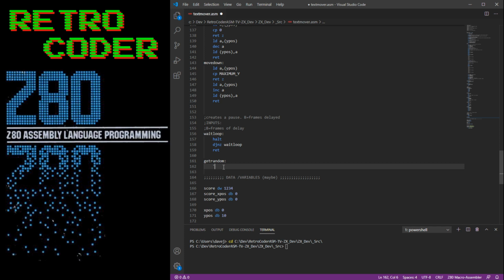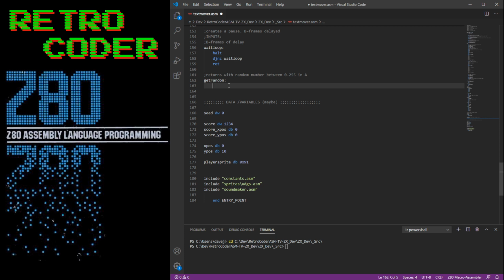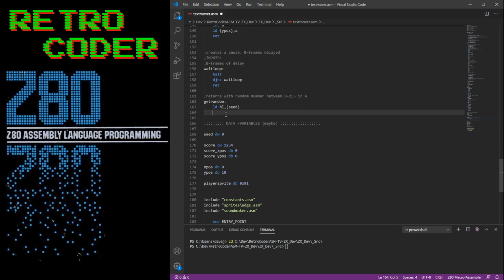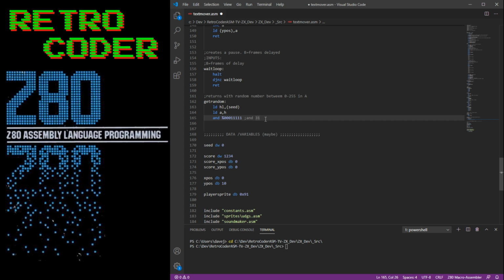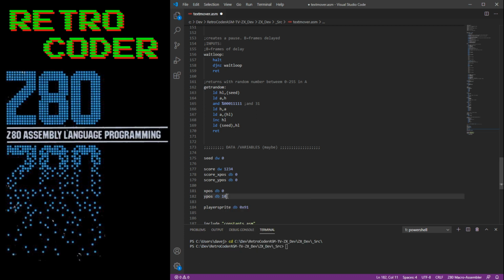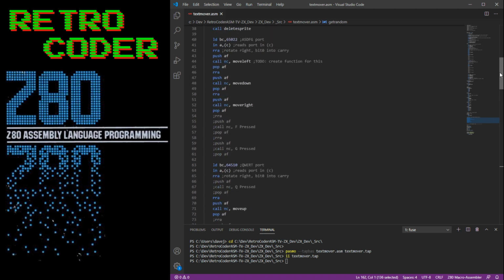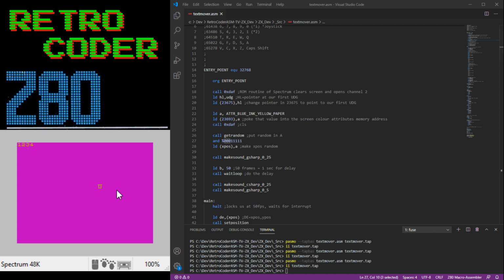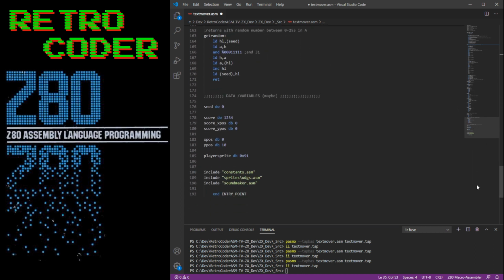ZX Spectrum Assembly Language Beginners Session 09 - Random Number Generator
ZX Spectrum Assembly Language Lesson 09 - Random Number Generator

First of all, let's get one thing straight. There is no such thing as a random number generator. The
CPU merely follows instructions and has no mind of its own, it cannot simply pluck a number out of
thin air based on a whim. Instead, it needs to follow a formula which will produce an unpredictable
sequence of numbers which do not appear to follow any sort of pattern, and therefore give the
impression of randomness. All we can do is return a false - or pseudo - random number.
One method of obtaining a pseudo-random number would be to use the Fibonacci sequence,
however the easiest and quickest method of generating a pseudo-random 8-bit number on the
Spectrum is by stepping a pointer through the ROM, and examining the contents of the byte at each
location in turn. There is one small drawback to this method - the Sinclair ROM contains a very
uniform and non-random area towards the end which is best avoided. By limiting the pointer to,
say, the first 8K of ROM we still have a sequence of 8192 "random" numbers, more than enough for